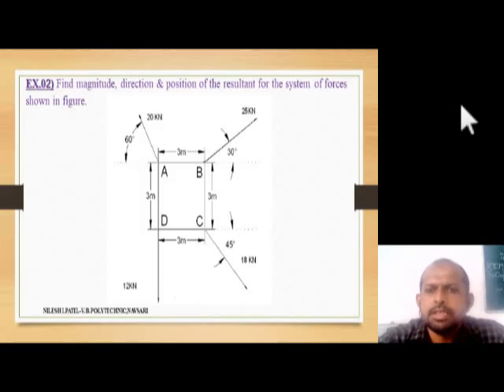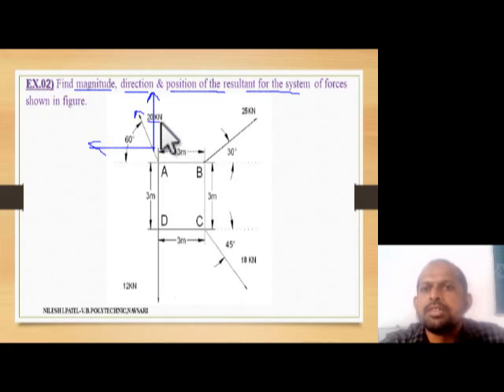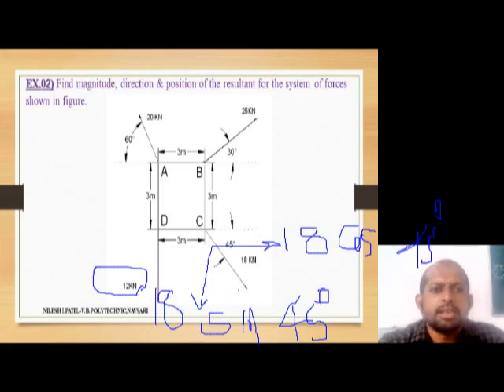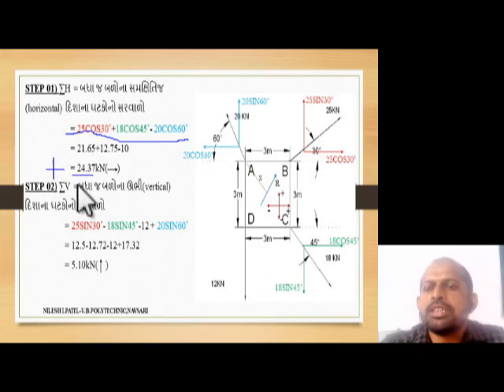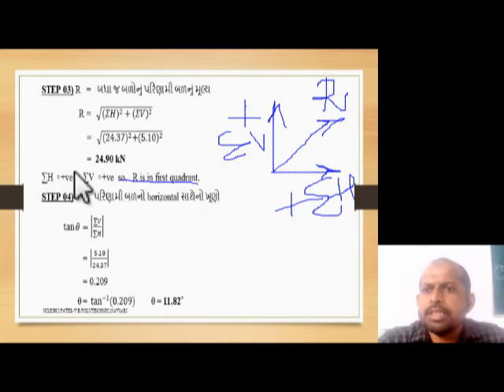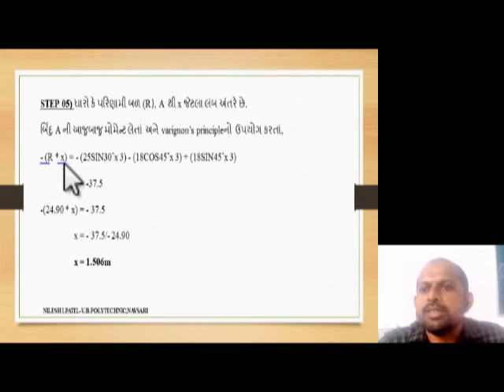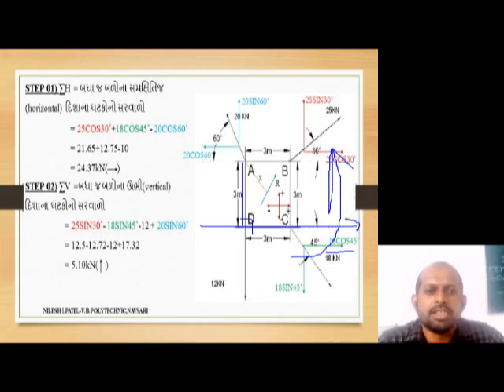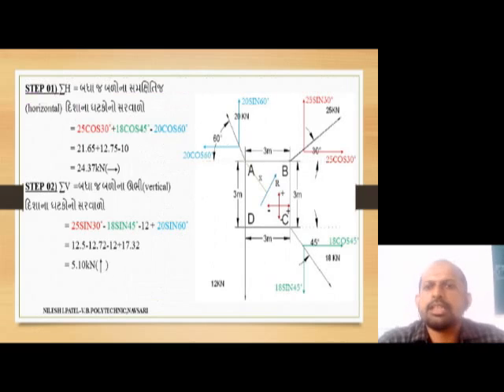UNIT 03) EXAMPLE TO FIND OUT MAGNITUDE,DIRECTION & POSITION OF RESULTANT FORCE.